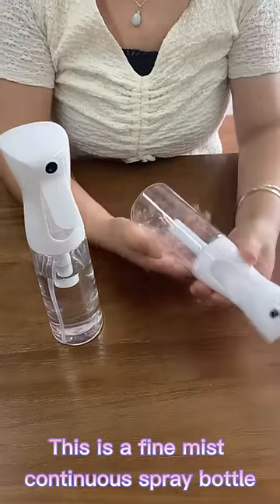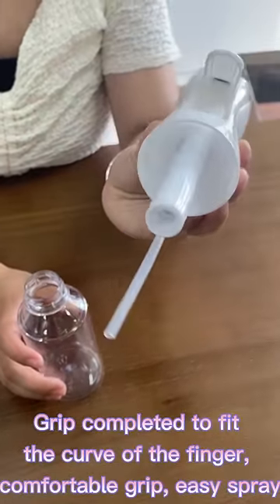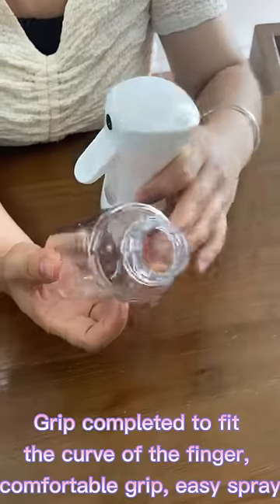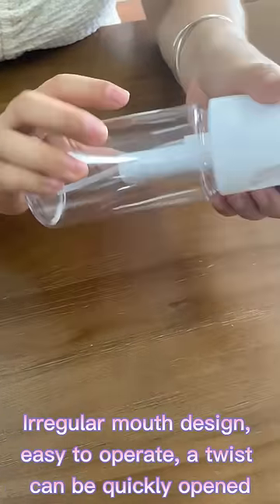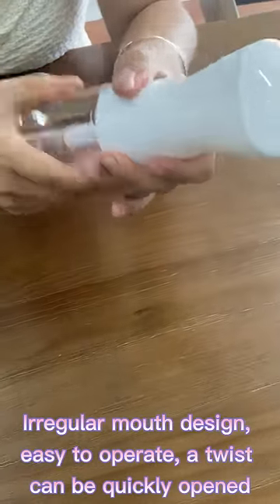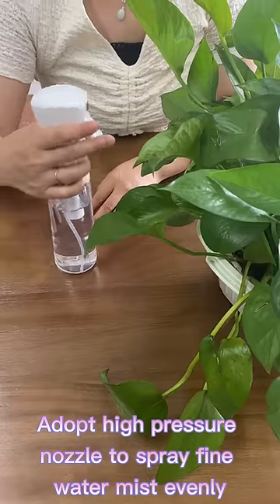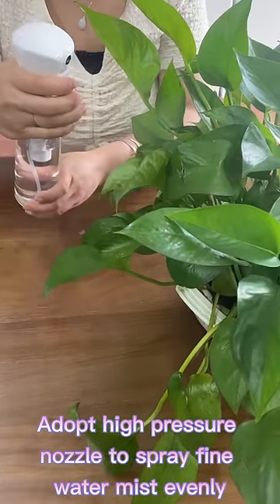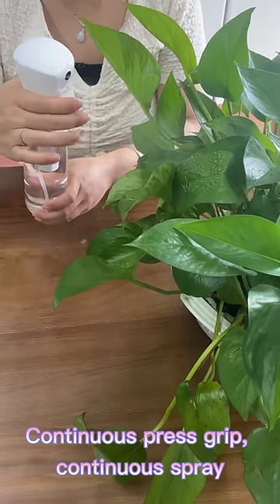Spray Misting Bottle - Ultra Fine Continuous Mist Sprayer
360-DEGREE SPRAYING ERGONOMIC DESIGN: The continuous spray bottle allows 360-degrees spraying for those areas which are difficult to reach. The ergonomic shape and easy-to-grip handle reduces hand fatigue. You can even use it sideways and upside down. Mist spray bottle provides 98% water evacuation so you can utilize even the last drop of liquid.

Ningbo Alever Technology Co.,Ltd.